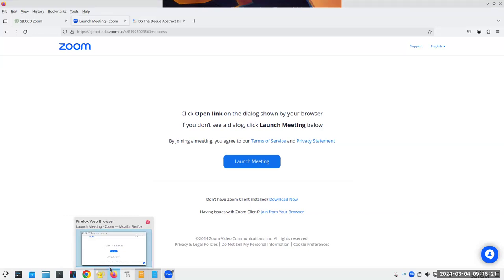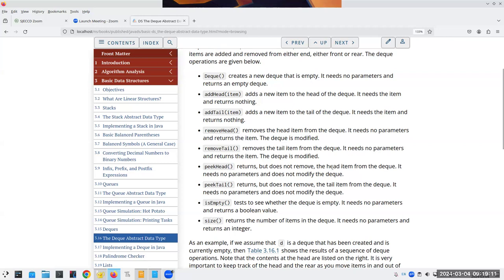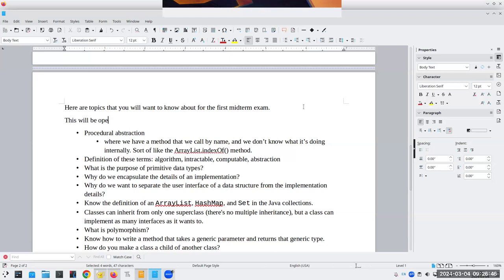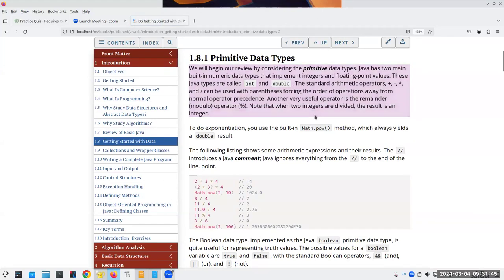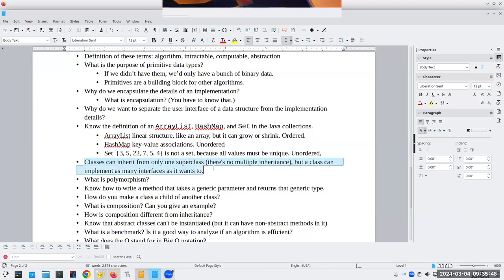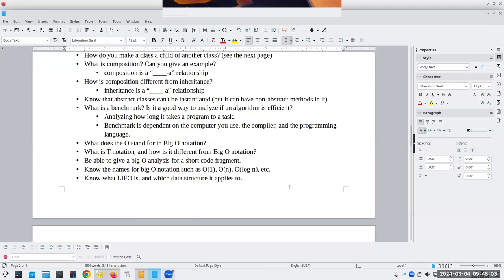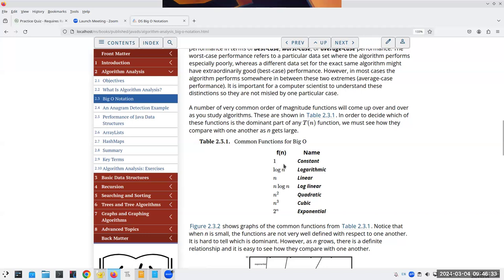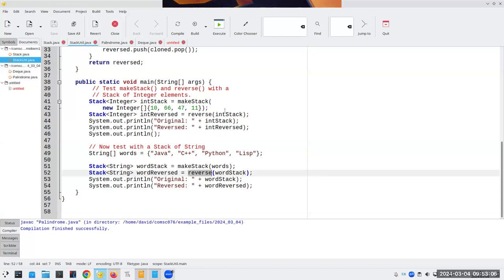Chapter 3: Deques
Double-ended queues (deques; pronounced “decks”); also the review for first midterm. It does a decent review of most of the preceding material, so even if you aren’t in the class, you might want to look at it.